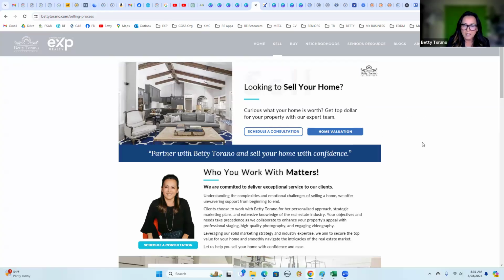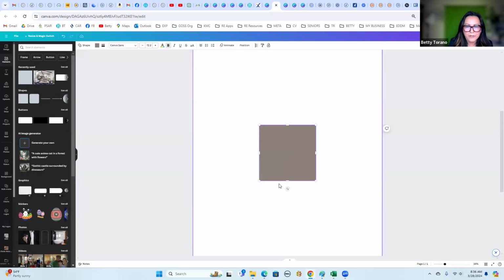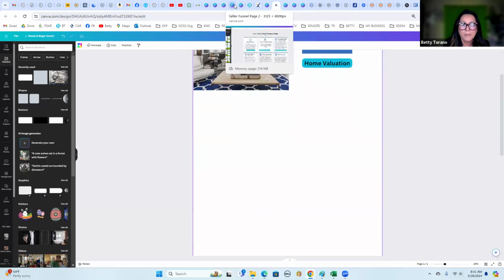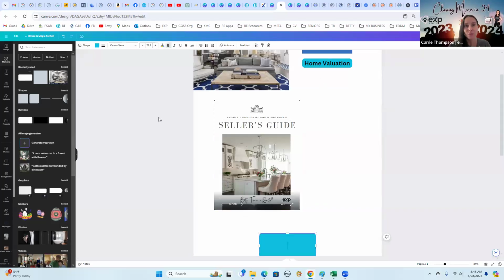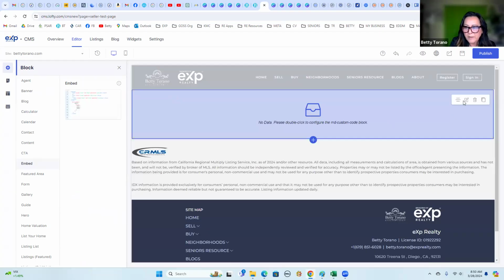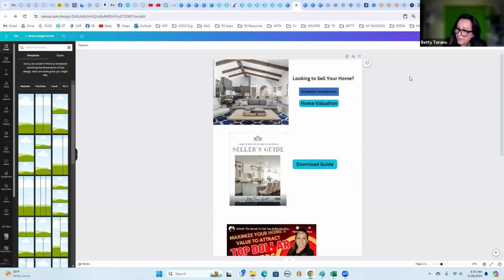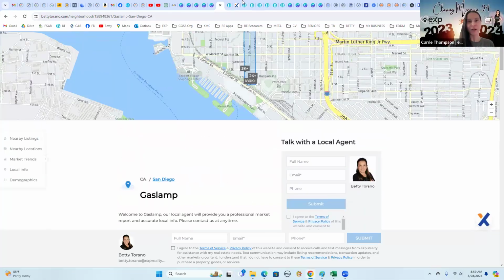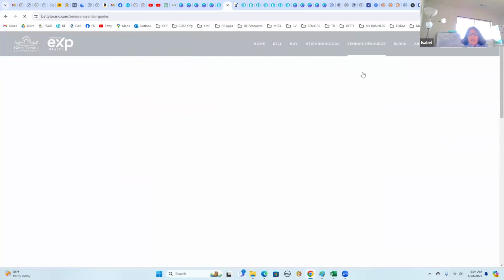Tutorial on How to Create PROFITABLE Seller Funnel in Canva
This segment offers a comprehensive `canva tutorial` on creating an effective `sales funnel` for your `real estate marketing` efforts. Learn `how to use canva` to design and organize a visually appealing `marketing funnel` that converts. This walkthrough is perfect for beginners looking to enhance their digital strategies.

0:00 intro
2:56 Create website
12:00 Buyer
16:26 Seller guide download
I